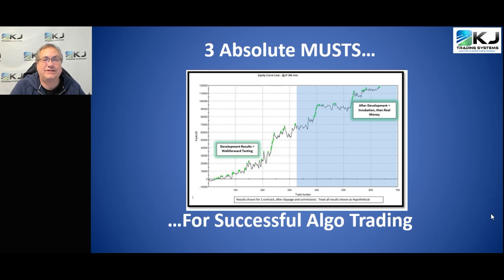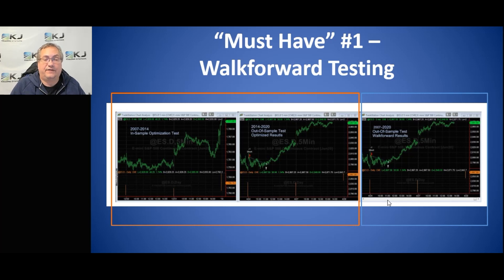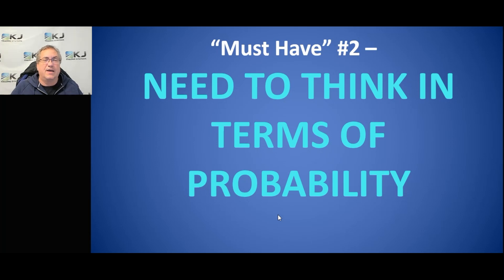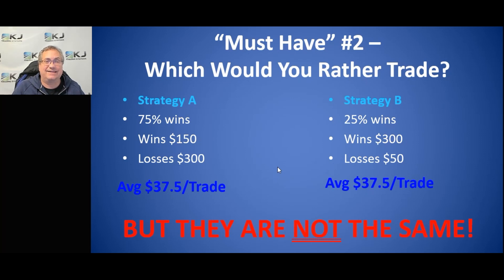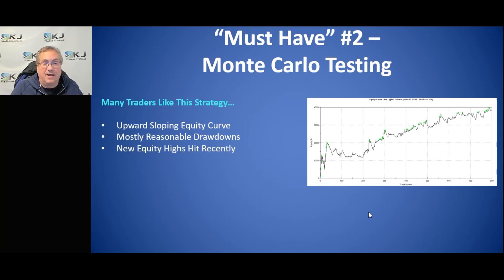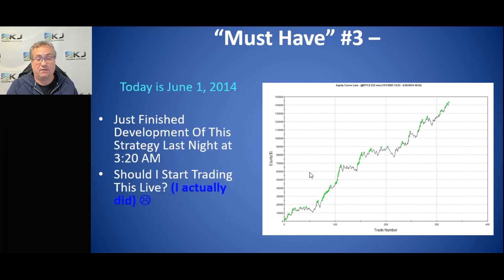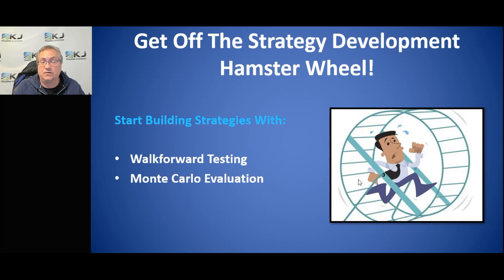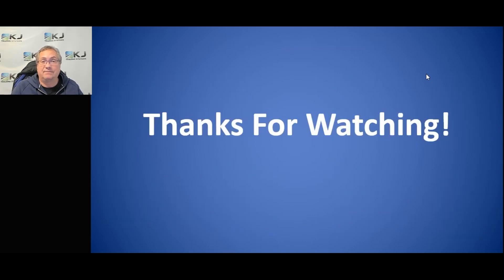3 Absolute Musts For Successful Algo Trading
3 Absolute Musts For Successful Algo Trading

Do you have my 2 free algo strategies and other helpful trading info?

In this short video, I give you 3 absolute "must haves" if you want to be a successful algo trader.